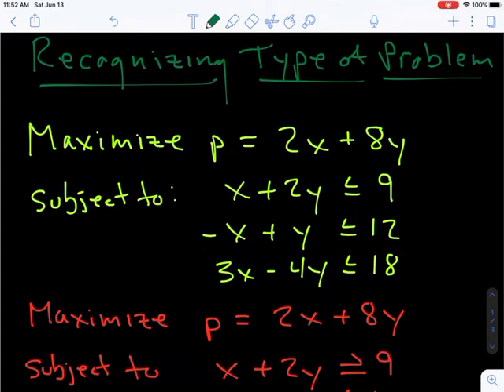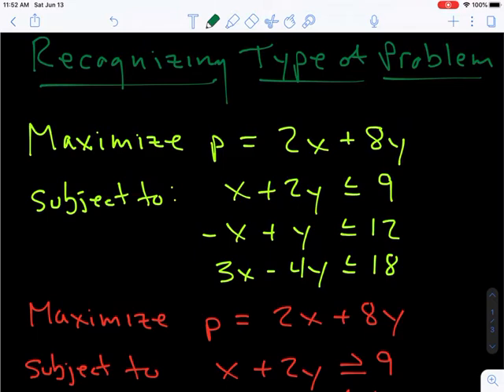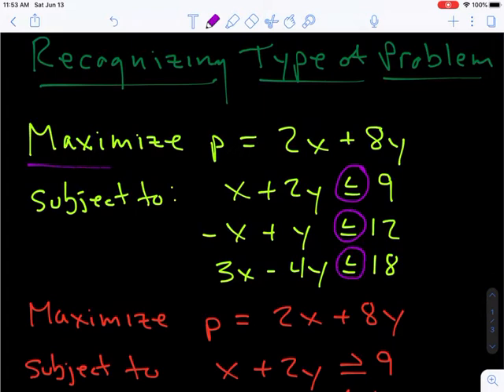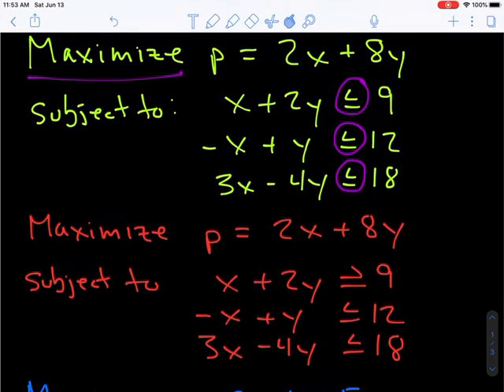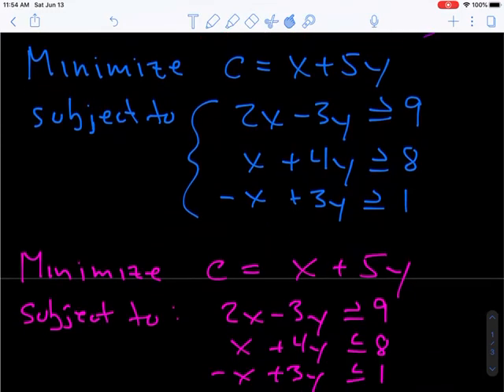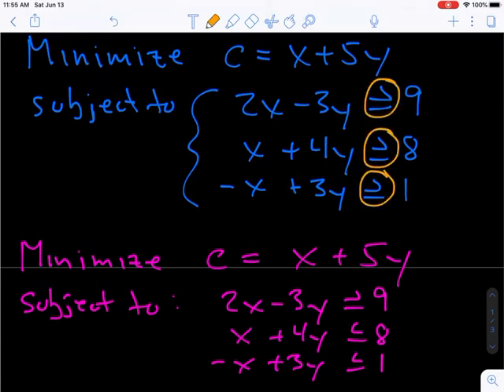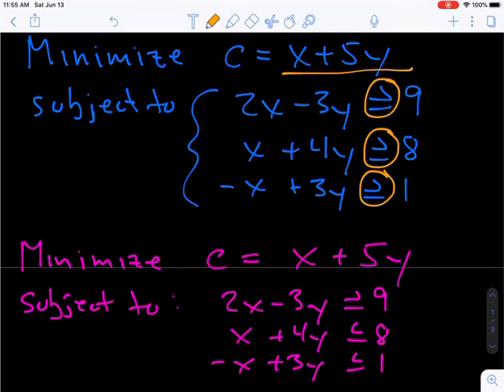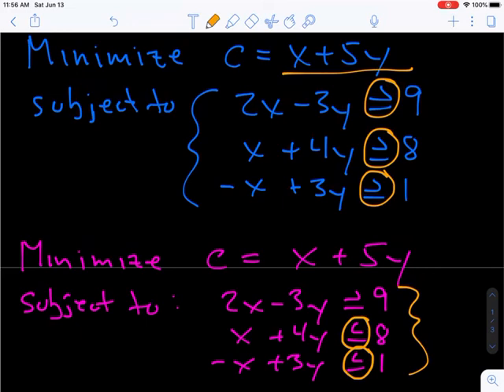Linear Programming-Recognizing Problem Type